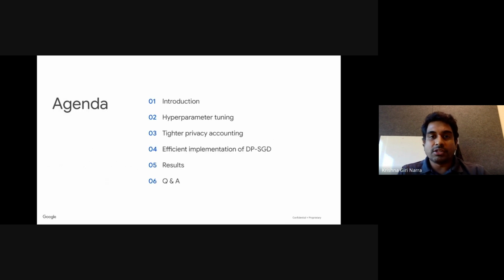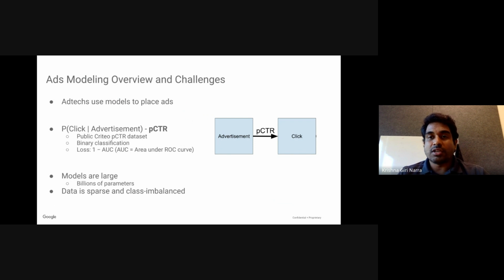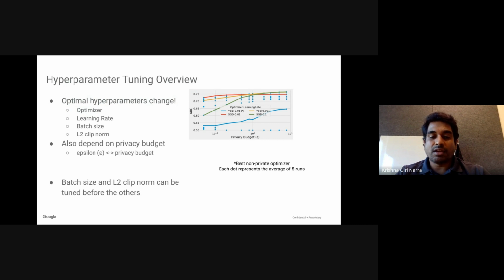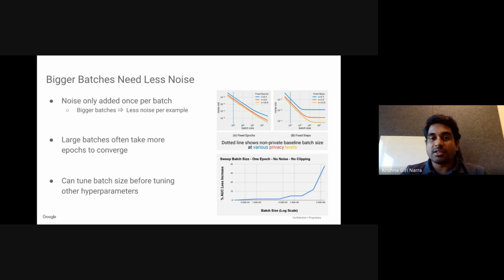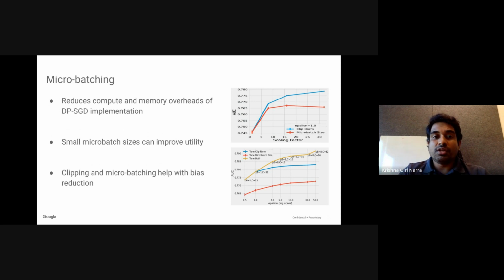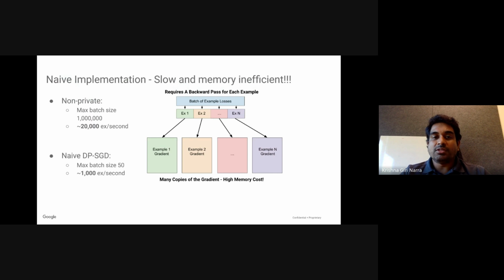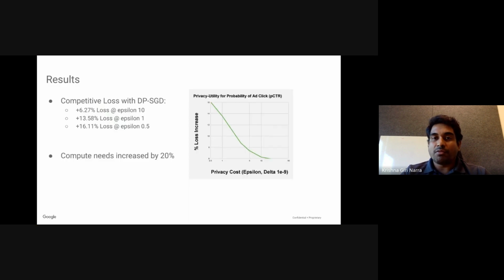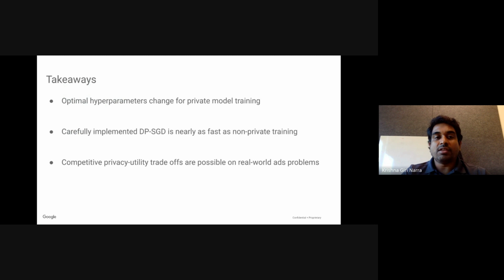AdkDD 2023: Private Ad Modeling with DP-SGD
A well-known algorithm in privacy-preserving ML is differentially private stochastic gradient descent (DP-SGD). While this algorithm has been evaluated on text and image data, it has not been previously applied to ads data, which are notorious for their high class imbalance and sparse gradient updates. In this work we apply DP-SGD to several ad modeling tasks including predicting click-through rates, conversion rates, and number of conversion events, and evaluate their privacy-utility trade-off on real-world datasets. Our work is the first to empirically demonstrate that DP-SGD can provide both privacy and utility for ad modeling tasks.